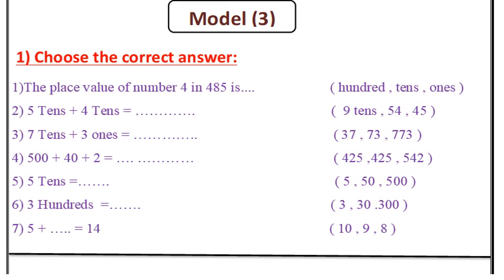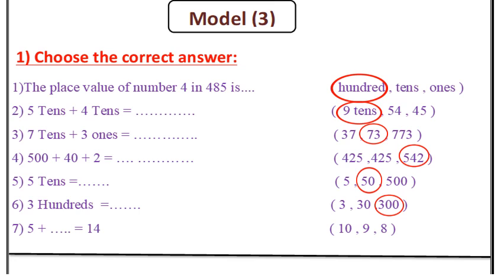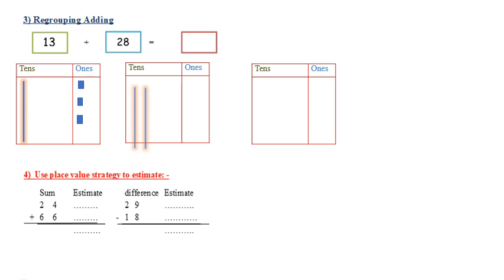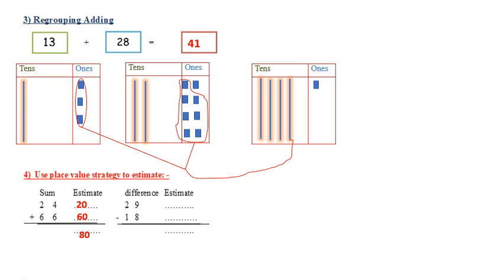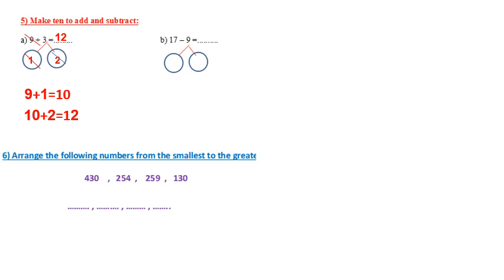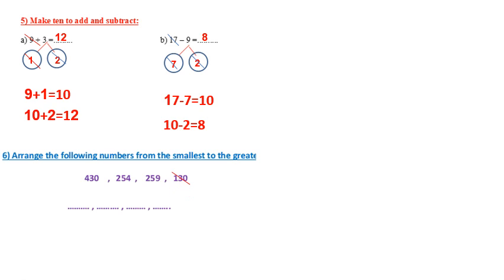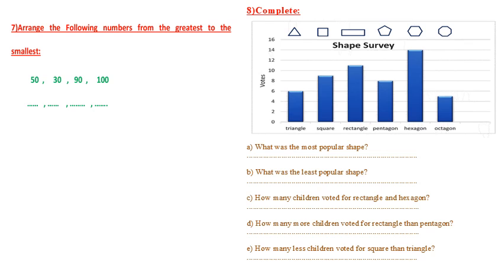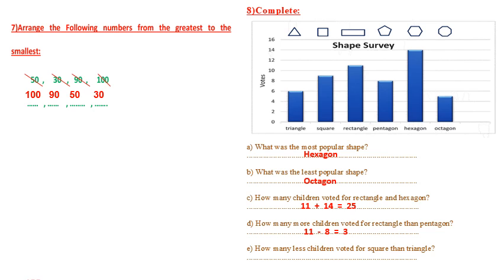general revision 3